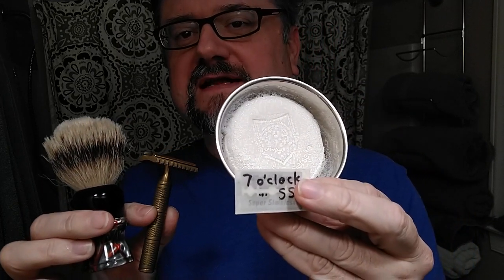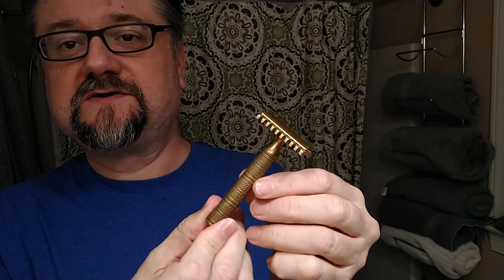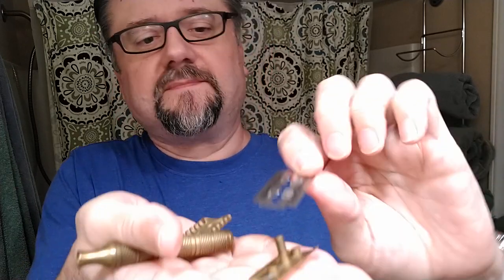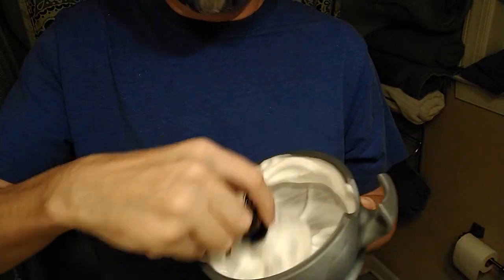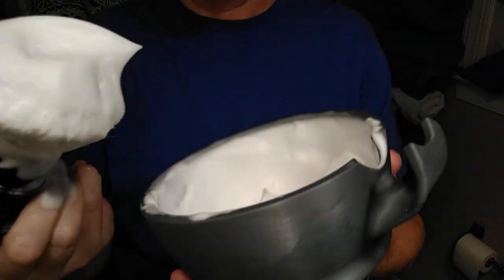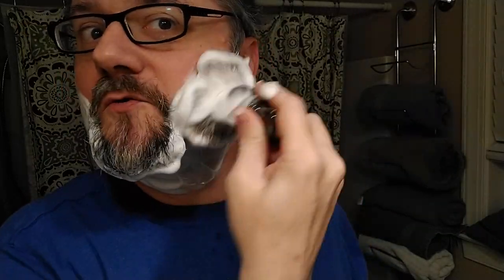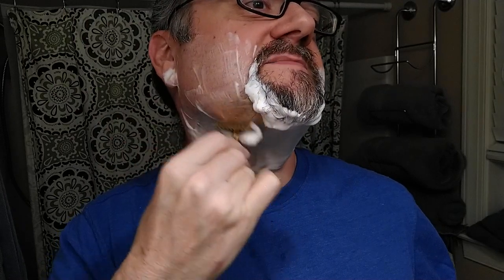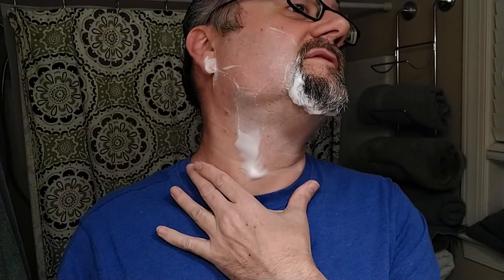Just A Shave: Karve CB Brass - Gillette 7 o'clock (Grn) SS (4) - Dr Dittmar Unknown - Elite HMW TSM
Next stop on our soap tour when my nose is covid-defunct is Dr Dittmar, a basic, but nice soap.

I try another blade in this AA OC head, and we contrast the HMW of Elite with Wipped Dog (kind of opposites there actually).

Razor: Karve - Christopher Bradley Brass (OC AA Plate)
Blade: Gillette - 7 o'clock (Green) Super Stainless - Russian (4)
Lather: Dr. Dittmar - Unknown
Brush: Elite Razor - High Mountain White - TSM Leo Frilot Handle 26mm (9 uses)
Post: Stirling - Dunshire

*Razor and Blade Notes* - Karve - Christopher Bradley Brass (OC AA Plate) ::: Gillette - 7 o'clock (Grn) SS (4 uses):
I ended up not caring for this blade in this razor all that much.  Seemed like it gave me just a bit of irritation in spots where it really shouldn't especially considering the head it was in.

But other than that, it performed pretty well.

*Soap Notes* - Dr. Dittmar - Unknown:
Scent: nigh-unscented

Mild enough to give you a hint of a general soapy scent with maybe a warm note to it.

Scent Strength: 2/10, not really present during shaving.

Lather: Very slick and well-hydrated.  Maybe a touch less water next time.  Not all that creamy , but very nice razor movement and protection.

It does a good job, but I may sell this fella, but only because there are already a bunch of decent soaps with a general soapy scent that do just as well.

I could see this one being a good choice for someone who can get it in a local store for just a few dollars, and doesn't need something with a lot of character in the scent.

Hydration: Wet End of Perfect (for me)

* 45 sec load with a Lightly-Wet brush
* 3.4 tsp added to make lather

*Brush Notes* - Elite Razor - High Mountain White - TSM Leo Frilot Handle 26mm (9 uses):
I was able to notice the density of this one vs the Stirling and WD HMWs.  It's got more, and that gives it a little less give, where the others flex more freely.

The tips are very soft, like the Stirling.

**Shave Quality**
During the Shave Feel:
 Neck: Felt blade but comfortable
After the Shave Closeness: